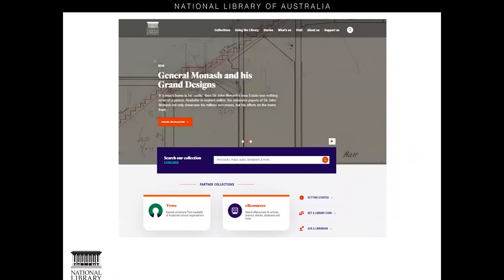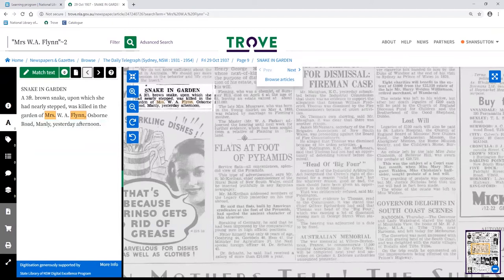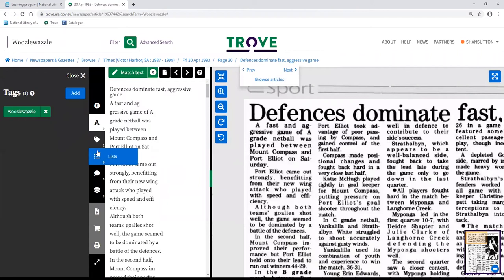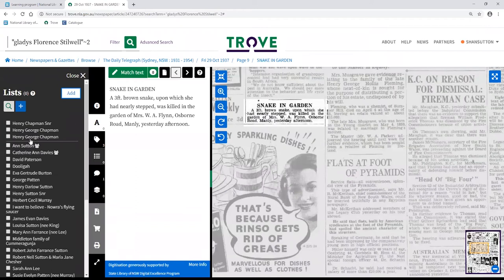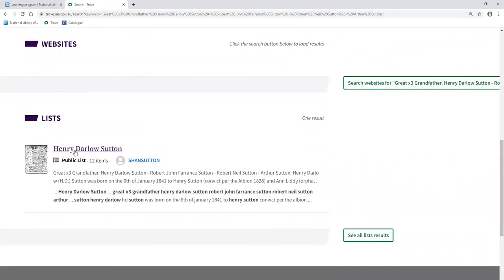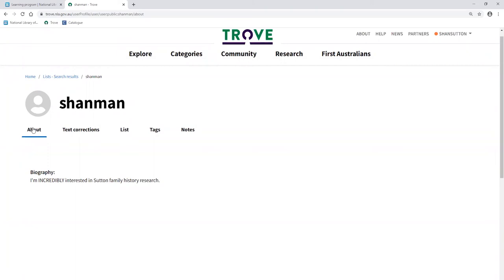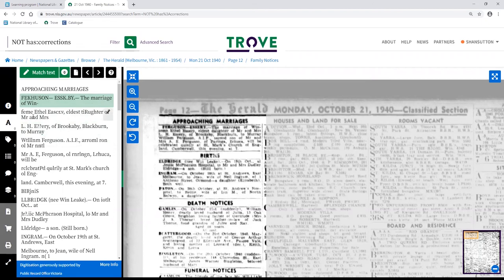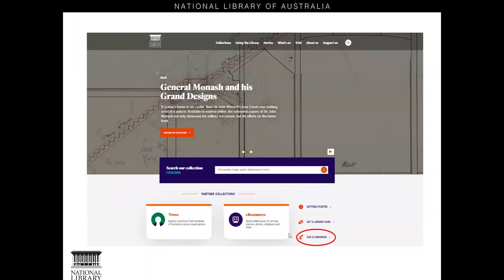Part 2- Newspapers for Family History Webinar 2020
In part two of our Newspapers for Family History Webinar learn about

- Adding tags and notes
- Correcting text
- Managing your research with lists

Time stamps:
1:03 Trove Profile overview
5:11 Tags
10:05 Notes
13:56 Lists
24:51 Collaborative lists
31:00 Text Correcting
33:30 How to search articles in Trove that have never been text corrected before
38:38 Trove Help for text correcting